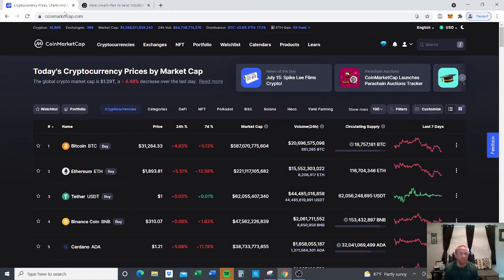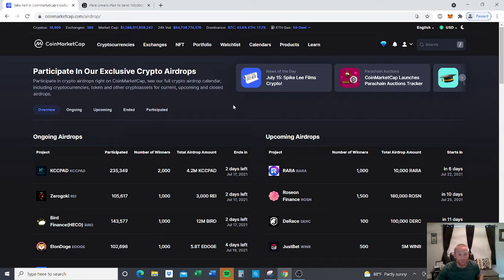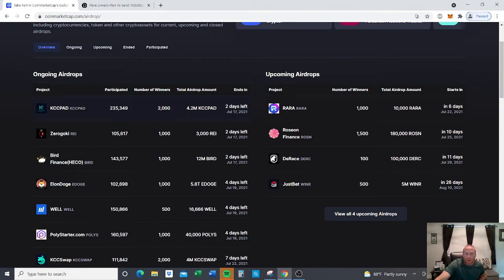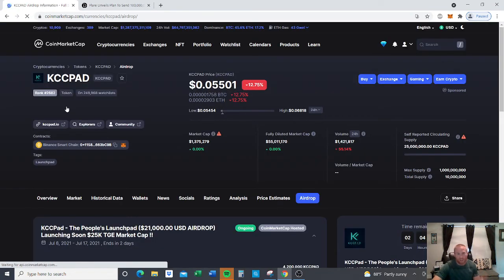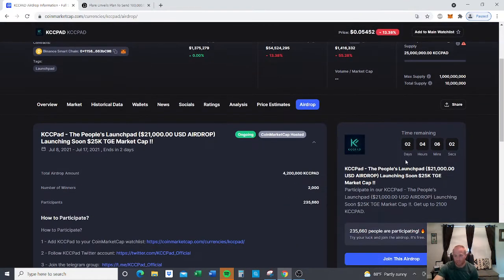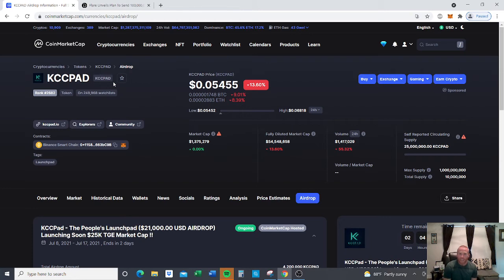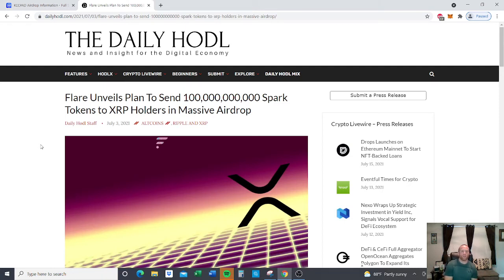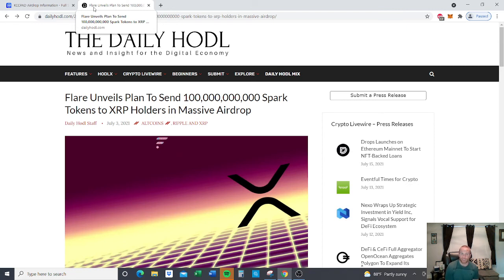How To Get Free Crypto!!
In this crypto episode of Crypto Cliffnotes, you will hear how you can earn FREE CRYPTO! ALL YOU NEED IS A METAMASK, SAY WHAT!? You will also get to learn how these airdrops work and how you can participate TODAY!

GIVING AWAY A LEDGER NANO S TO PROTECT THOSE  CRYPTO ASSETS‼️ This ledger will be sent to the winner directly from the ledger website.

 1. MUST FOLLOW IG!

ONCE WE GET TO***:
 3. 200 FOLLOWERS ON IG..
LEDGER WILL BE GIVEN AWAY‼️‼️